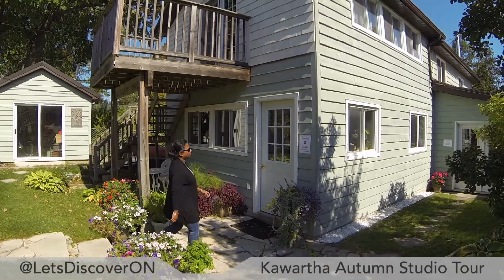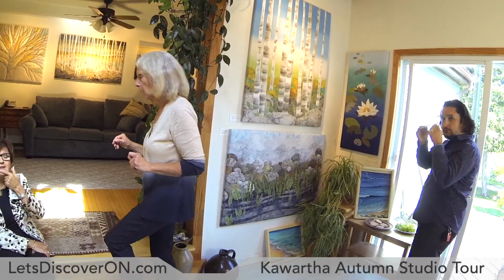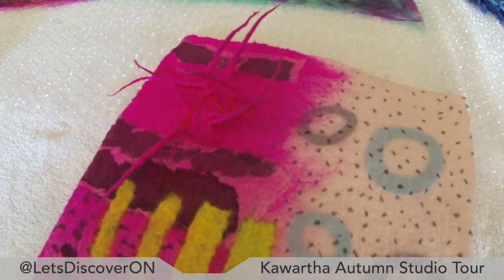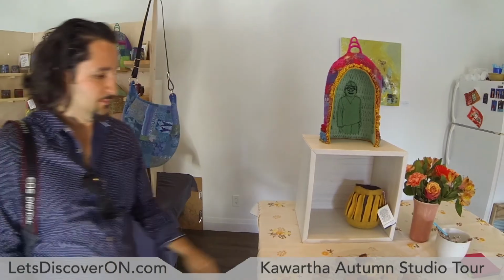Kawartha Autumn Studio Tour - Let's Discover ON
The Kawartha Autumn Studio Tour, usually held in late September in Peterborough & The Kawarthas, is a free, self-guided  art tour that allows visitors to meet and interact with local artists.  Most often in their home-studios, where they may be working on their latest creation. The artists we met in Lakefield were so diverse in their crafts such as watercolours, textiles, pottery and jewellery to name a few.  It was an amazing experience to speak to and learn from these artists in terms of how they bring their vision to life!

2. Facebook – LetsDiscoverON
3. Twitter – letsdiscoverON
4. Instagram – lets_discover_on